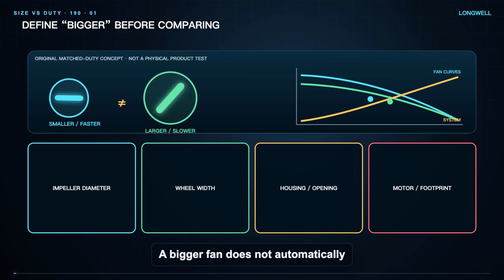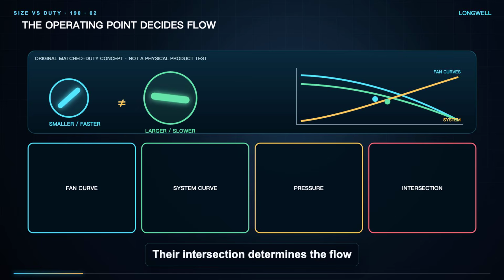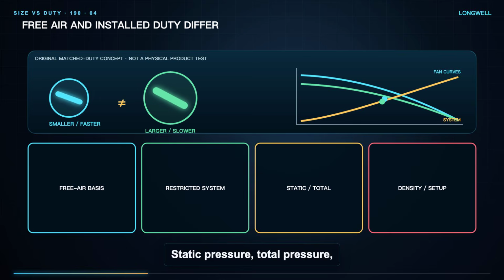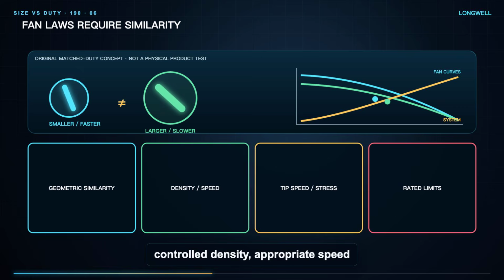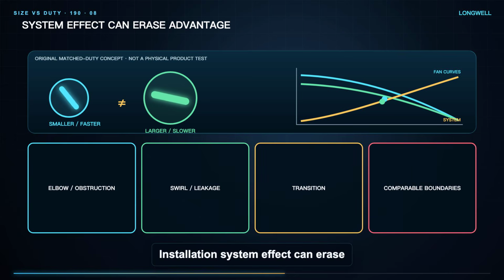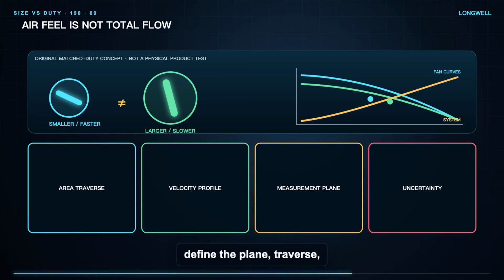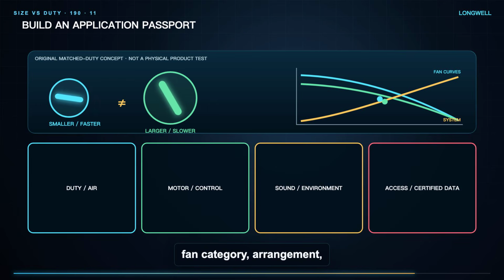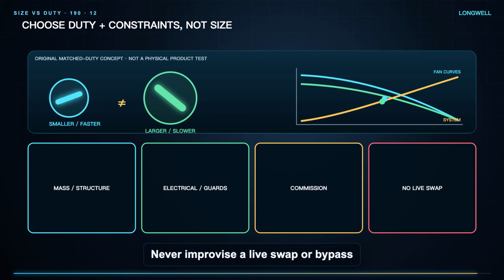Do Bigger Fans Always Move More Air? (No)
A physically larger fan does not automatically move more air. Airflow depends on the operating point where a specific fan curve intersects the system curve, not diameter alone. A smaller fan at higher speed may outperform a larger fan at lower speed at one duty, while the result can reverse at another pressure.

This engineering guide defines what “size” means—wheel diameter, inlet area, housing envelope or motor—and why those dimensions cannot be compared without fan category, geometry, speed and rating conditions. Free-air airflow is not directly comparable with airflow at system pressure, and pressure bases and density must match.

Similarity laws can estimate how one geometrically similar fan changes with diameter or speed, but only within their assumptions. Efficiency, Reynolds effects, tip clearance, controls, motor limits, compressibility and construction differences can invalidate simple scaling.

Selection should compare candidate curves at the required duty and include efficiency, input power, sound, stable operating region and system effects. Larger is not universally quieter or more efficient. Inlet obstructions, transitions, guards, duct area and measurement location can change installed performance.

Electrical current, watts, hand feel or a phone sound reading cannot prove airflow. Procurement needs a duty passport covering airflow, pressure basis, density, temperature, speed, power, sound, materials, envelope, interfaces and applicable safety requirements. The result is a matched-duty selection—not a diameter ranking or a promise that a larger fan always delivers more.